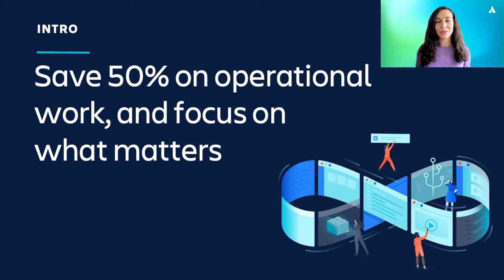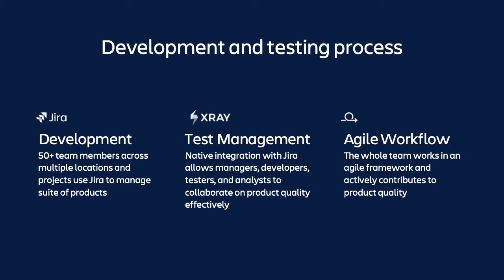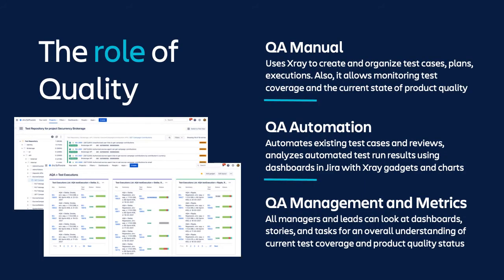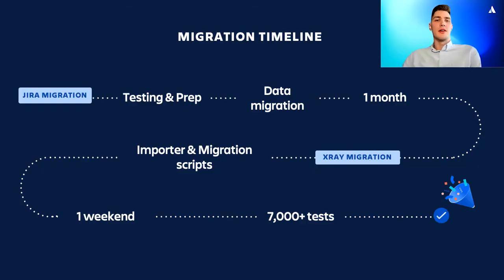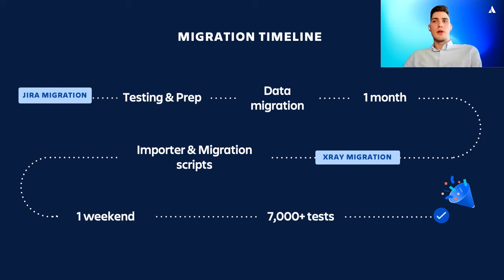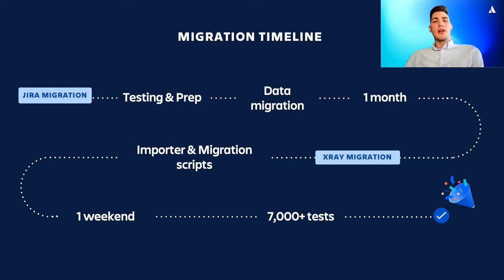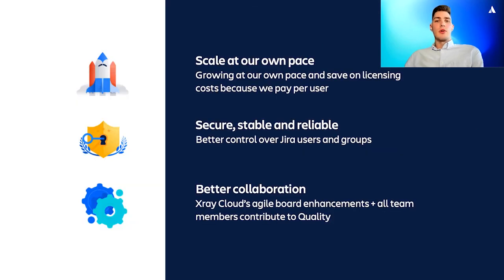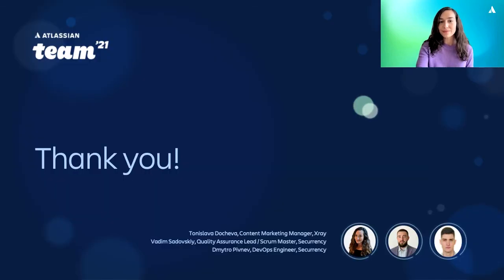How a journey to the cloud helps a fintech leader deliver quality products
Discover how Securrency, a leader in security tech, migrated their development and testing operations to the cloud in less than 3 months, reduced their operation efforts and costs by 50% and fully optimized their software development lifecycle.